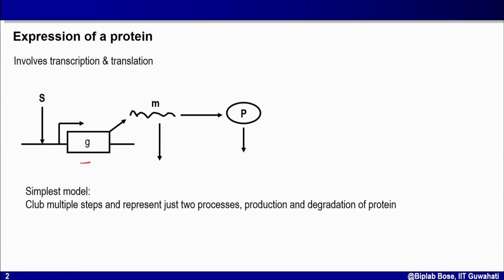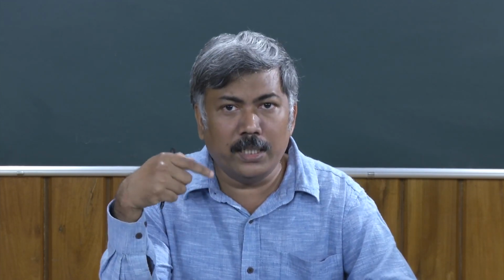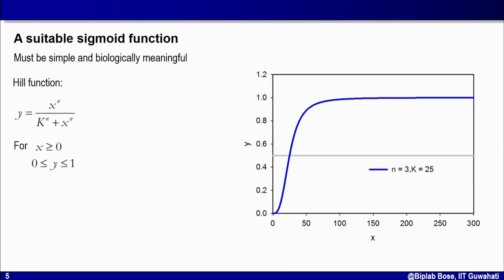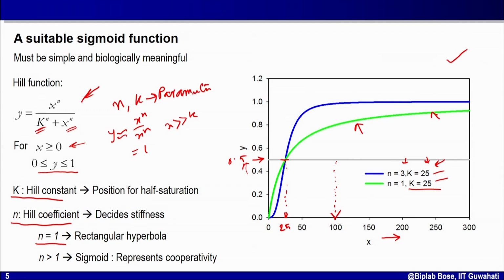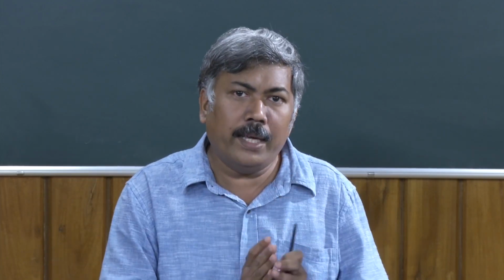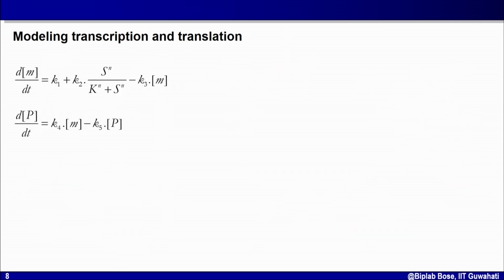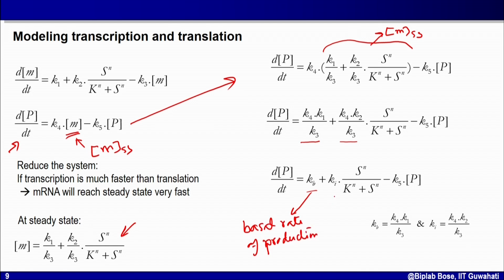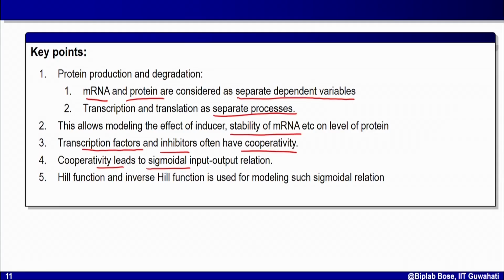Modeling Molecular Processes in Cell:Transcription and Translation